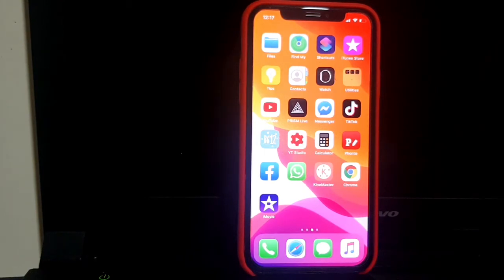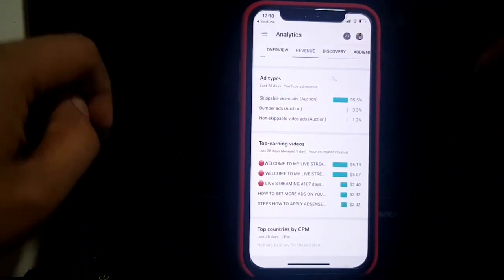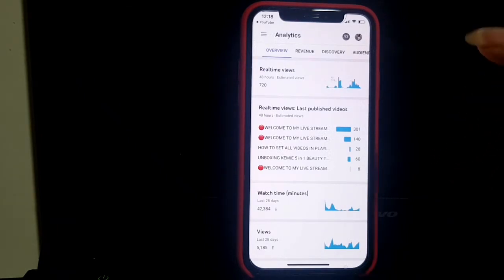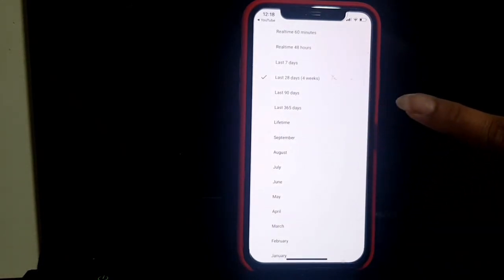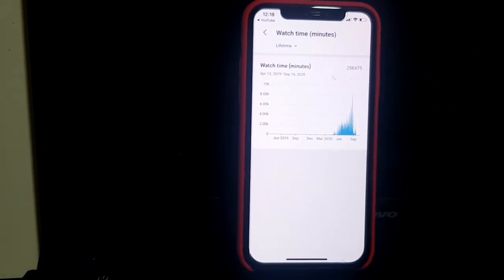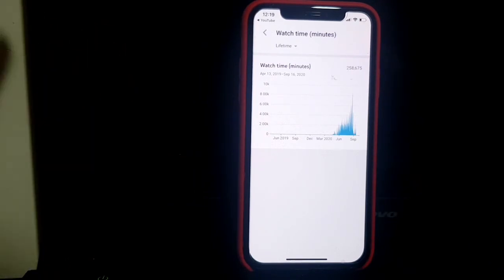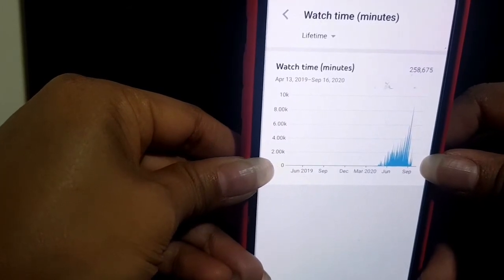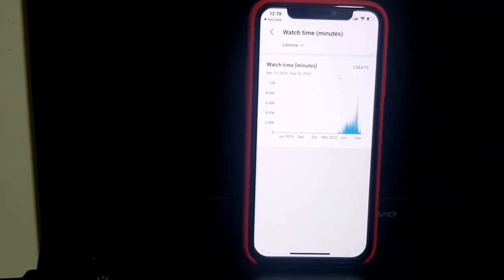HOW TO KNOW THE WATCH HOURS OF YOUR VIDEOS | YOUTUBE WATCH HOURS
Hi guys welcome to back to my CHANNEL

 AND DO A LIKE 👍

WE HAVE NEW TUTORIAL FOR TODAY
PLS KEEP ON WATCHING...

Jacky Fc